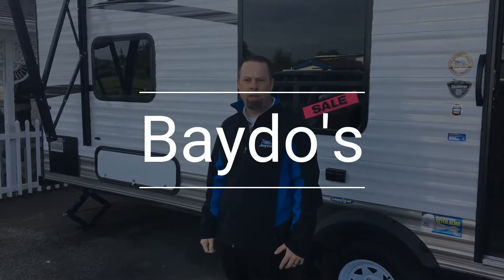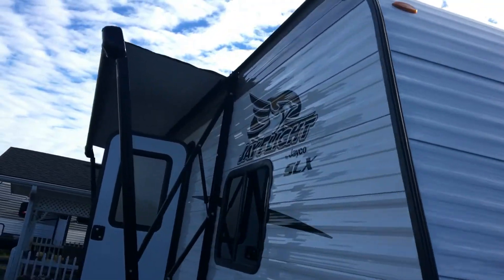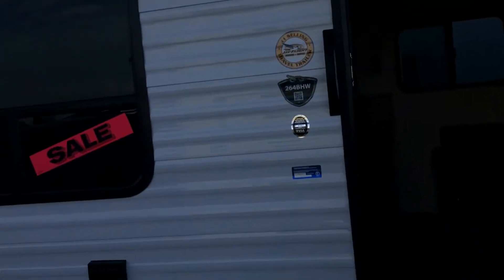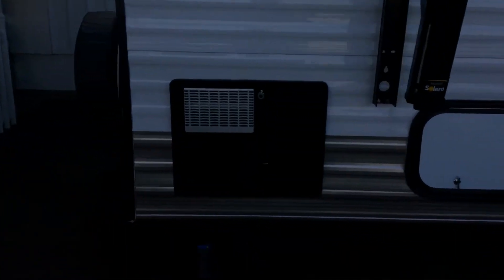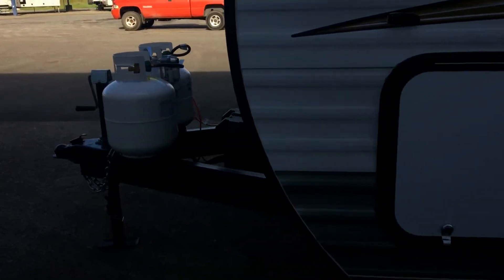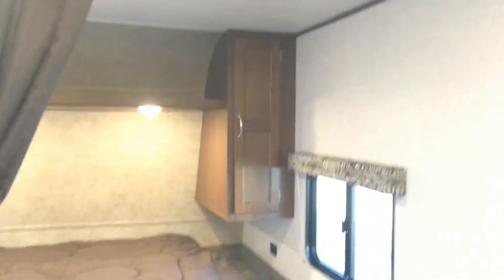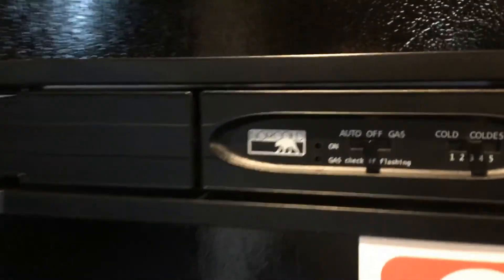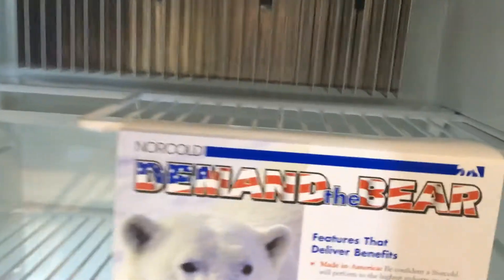2018 Jayco Flight SLX 264 BHW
The master bedroom in the front of the 2018 Jay Flight SLX 264BHW holds a queen-size Simmons Mattress with under-bed storage below. Your storage options are enhanced with two bedside wardrobes and overhead shelving as well. For hot summer nights, parallel windows generate air circulation to keep you nice and cool as you sleep. The living area is great for relaxing after a fun day in the sun. Gather around the fun booth-style dinette for family game night or kick up your feet on the sofa and enjoy the premium multimedia sound system as well as MP3/iPod hookup and Bluetooth connectivity. Overhead cabinets above the dinette can store everything from dry goods to dinnerware! The kitchen in the 2017 Jay Flight SLX 264BHW has everything you need to make mouthwatering meals on the open road. Cook up delicious creations using your fully-loaded selection of appliances which include a microwave and an oven. A kitchen sink cover maximizes your countertop space to simplify meal prep! The full bathroom in the rear features a lovely skylight that lets warm, natural sunshine radiate in as you get ready for another fun-filled day outdoors! The next-door bunkhouse is separated with a privacy curtain to offer added solitude when it’s desired. The bunks are rated for 600-pounds to offer multiple overnight guests a cozy place to sprawl out and call it a day! The interior of the 2017 Jay Flight SLX 264BHW is complete with brushed nickel faucets, mission-style maple cabinets, and a high-efficiency Atwood furnace. The exterior features an amber patio light and a power awning so that you can comfortably enjoy the outdoors long after the sun goes down!